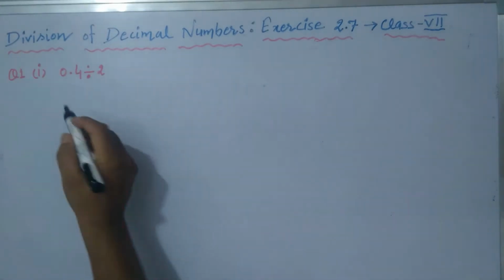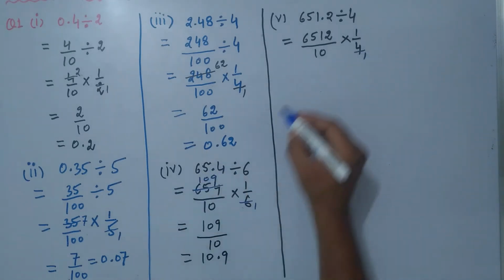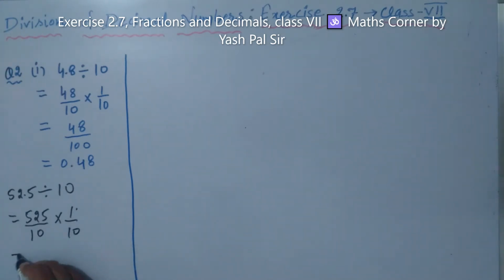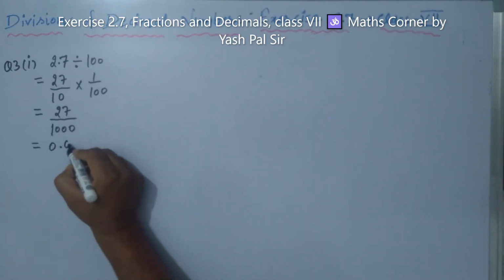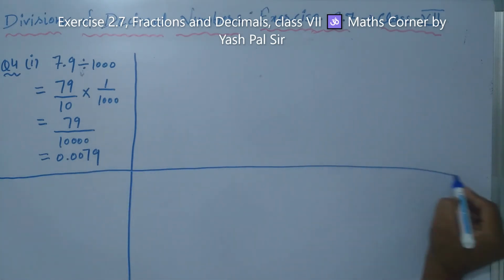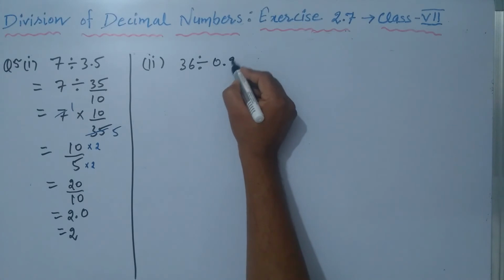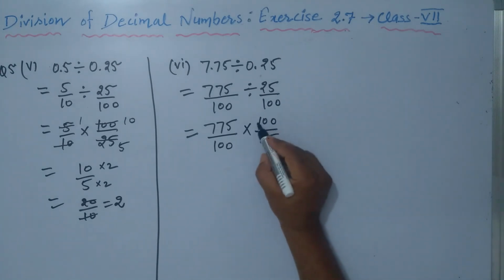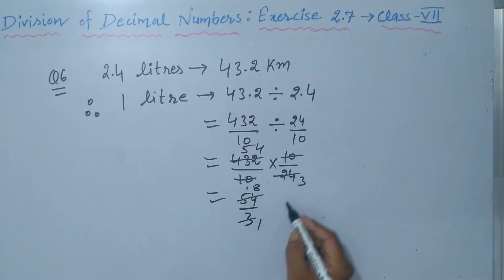Exercise 2.7, Fractions and Decimals, class VII 🕉 Maths Corner by Yash Pal Sir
4. Principle of Mathematical Induction FULL Chapter DELETED FOR SESSION 2020-21

8. Binomial theorem FULL Chapter DELETED FOR SESSION 2020-21

14. Mathematical Reasoning FULL Chapter DELETED FOR SESSION 2020-21

Mathematics, Class VII NCERT text book Syllabus- NCERT, CBSE, KVS, NVS